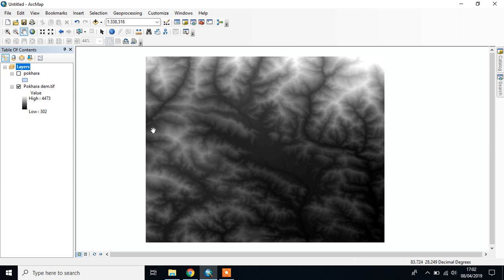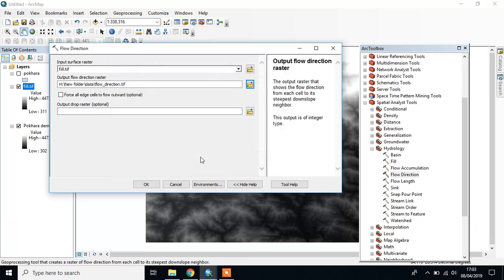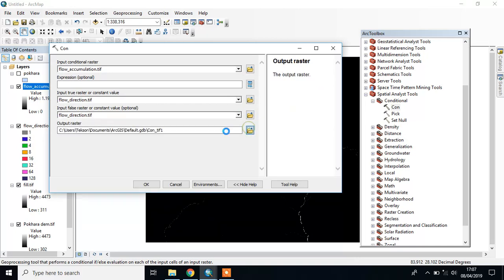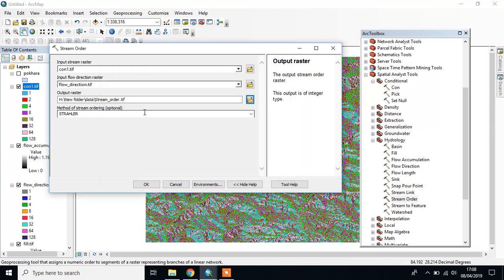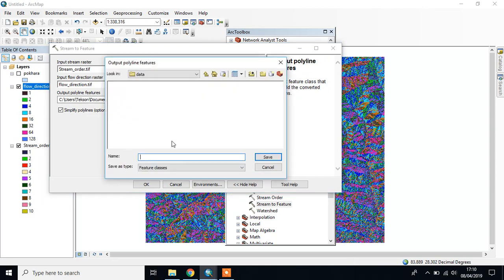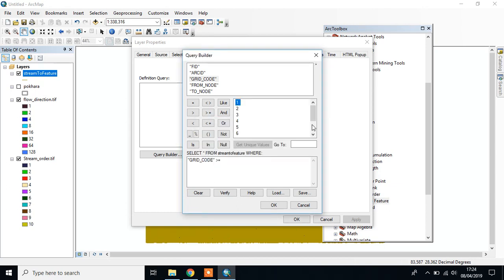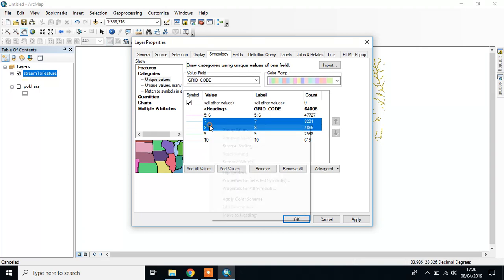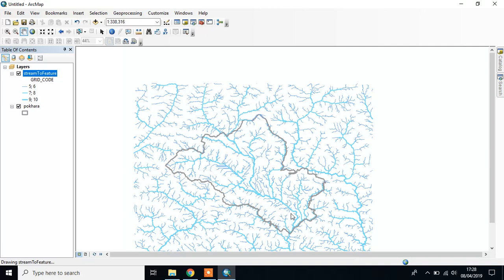Watershed Delineation || Drainage delineation || Tekson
This video describe about the watershade delineation process. It is quite simple process but having huge scope for drainage delineation, water delineation management.

I do poster presentation based on this video. If you want to watch it